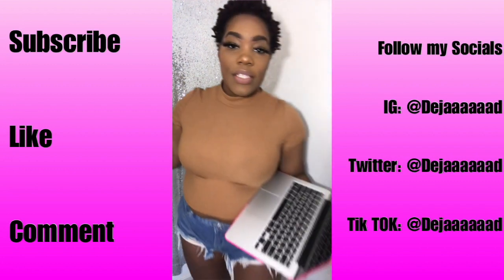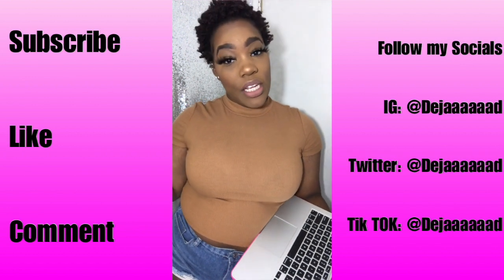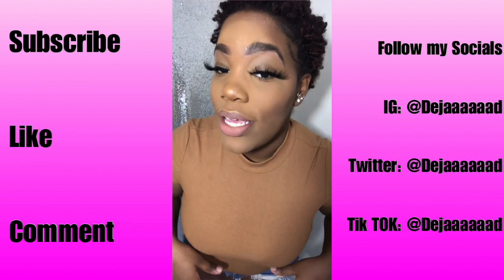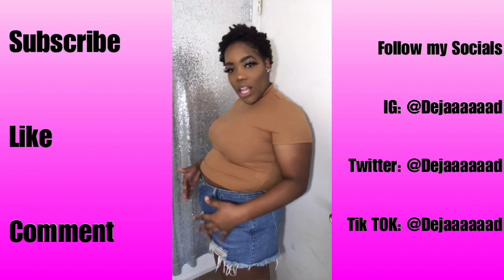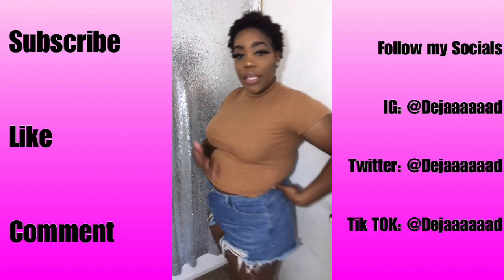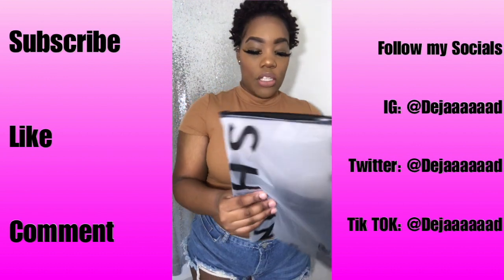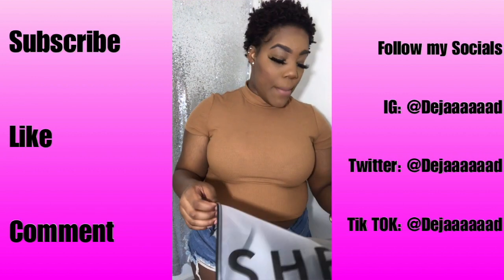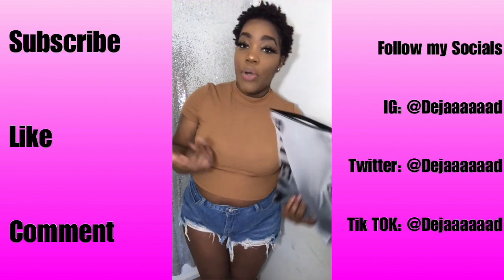SHEIN TRY ON HAUL. Is Shein Thick Girl Friendly?l Deja D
Hey guys so I decided to try out Shein and to see if Shein was Curvy/ thick girl friendly for plus size girls and I was so surprised with my order. I hope you all enjoy this video of the items I got off of Shein overall I am super happy with my purchase and the clothes from the website was not too expensive either so I definitely will be ordering from Shein again.